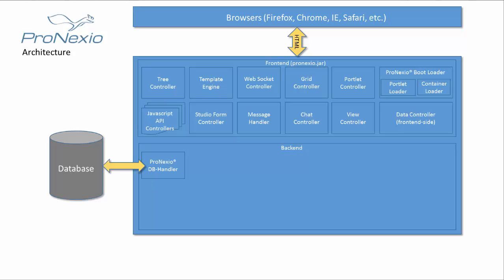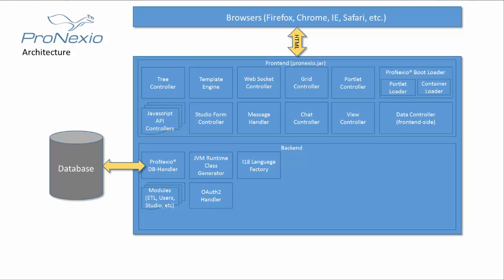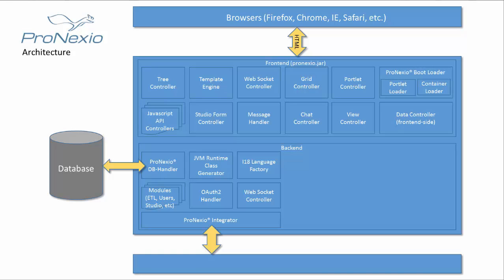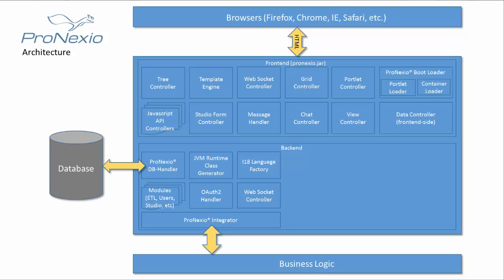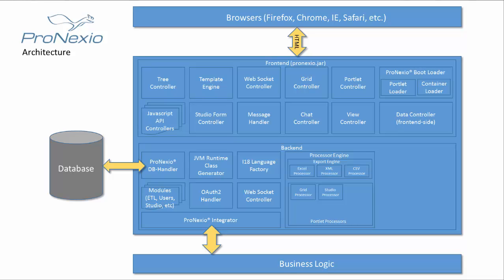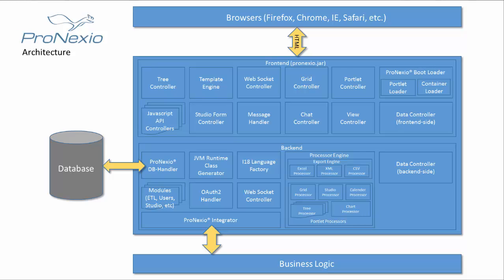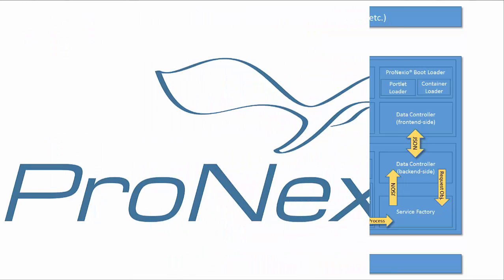ProNexio Structure Part2